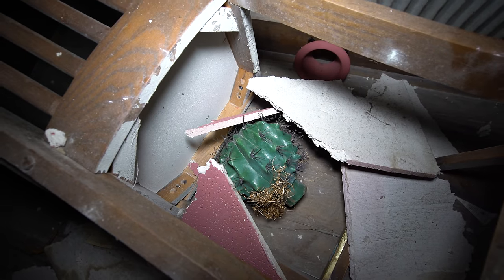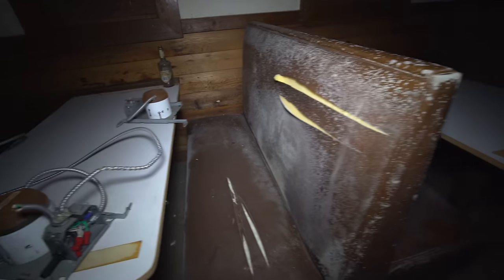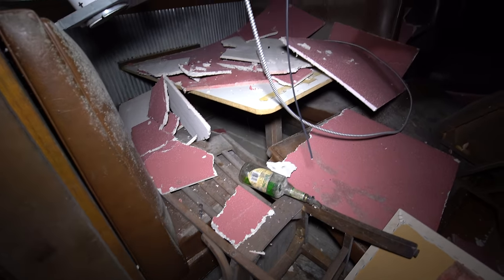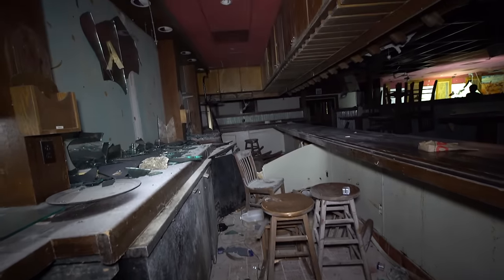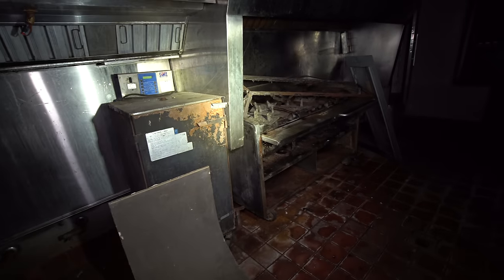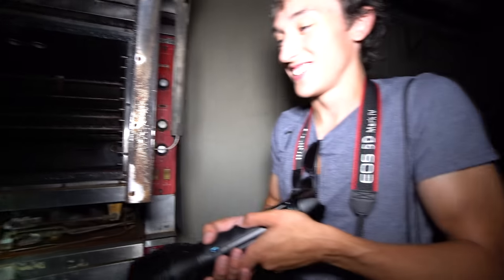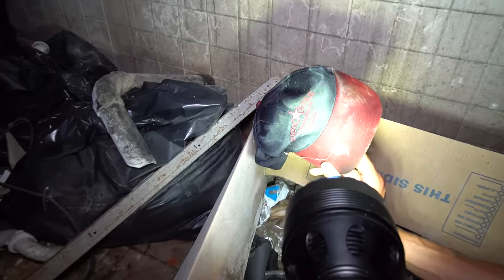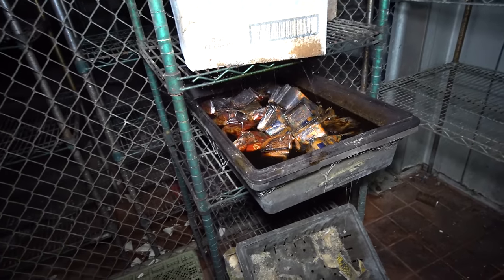ABANDONED Steakhouse With Everything Left Behind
Today we pull over to the side of the road to grab some food... the only problem is, this steakhouse has been closed for a while. Join us as we venture though this long abandoned Lonestar Steakhouse with  literally everything left behind.

BrightSunFilms 2019

Presented in 4K